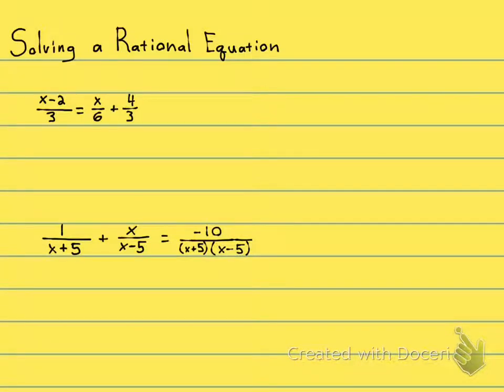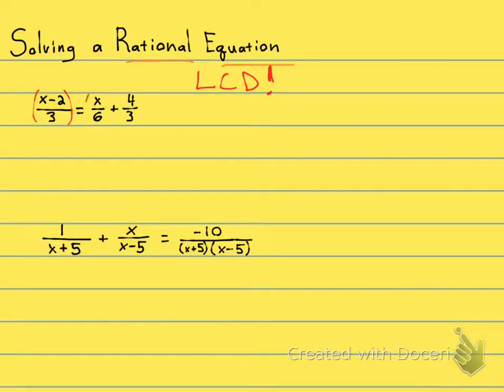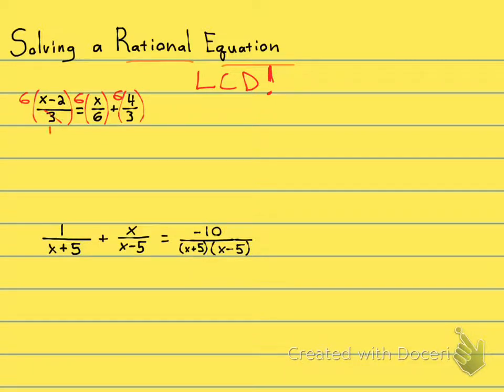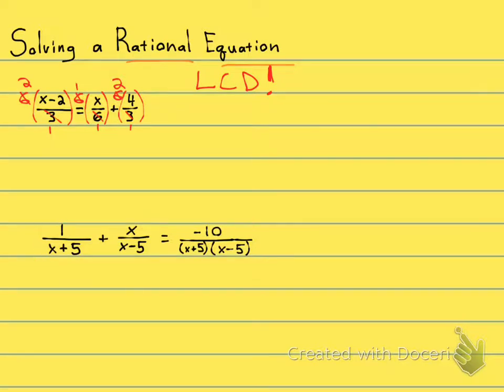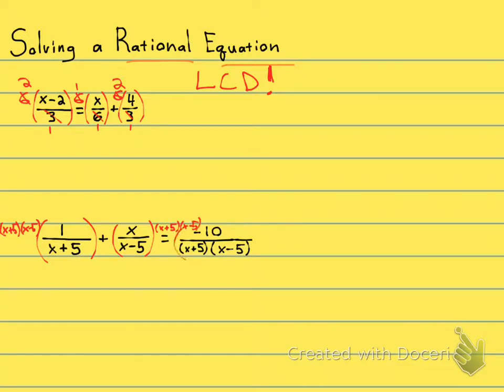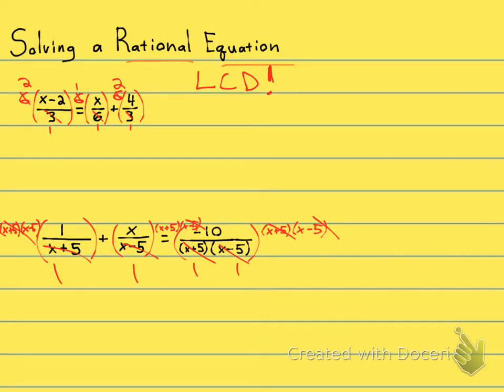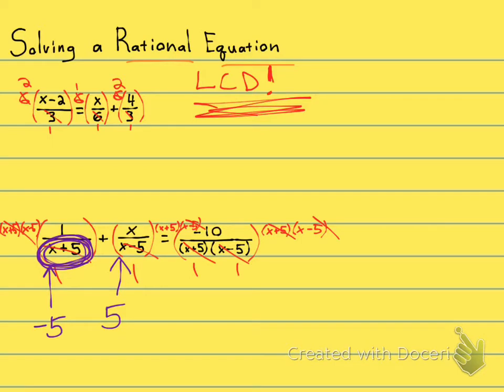7.5 Solving Rational Equations - General Idea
7.5 Solving Rational Equations - General Idea